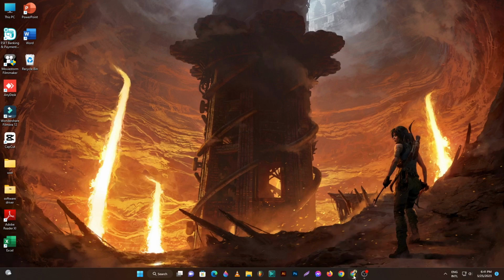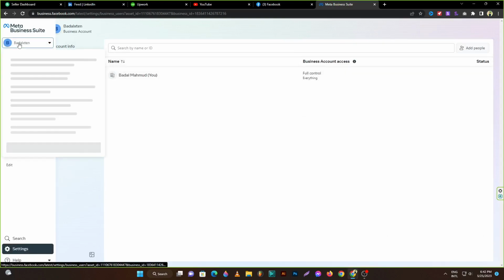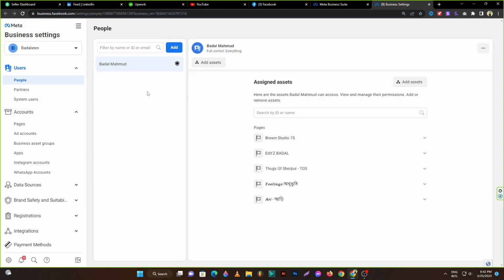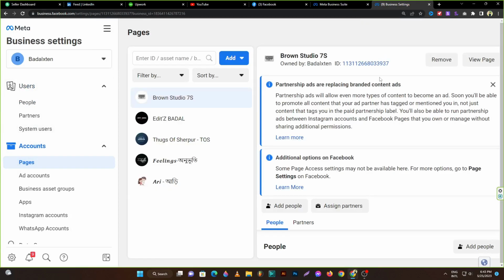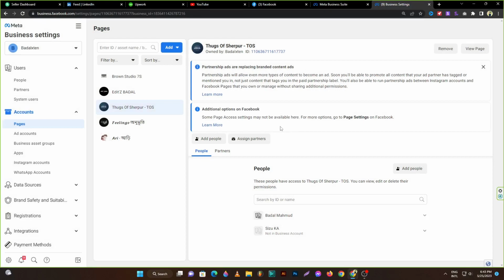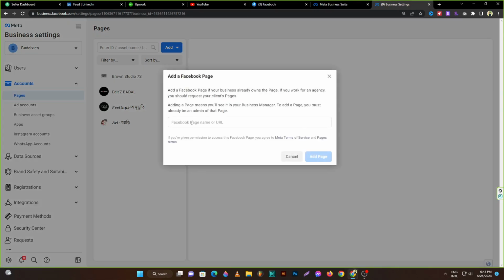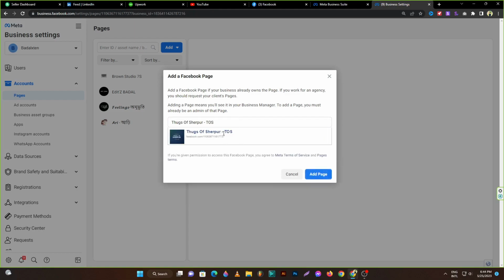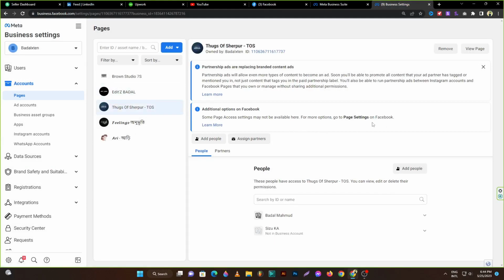How to Remove and Add Facebook Page from Business Manager | Business Account | Editz Badal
In this video, we'll show you how to remove a Facebook business account from the business manager. This is useful if you want to permanently delete the account or if you need to temporarily disable the account for troubleshooting purposes.

If you need to remove a Facebook business account from the business manager, then this video is for you! We'll walk you through the steps necessary to remove the business account from Facebook business manager. This video is easy to follow and will help you delete the business account quickly and easily.

Such as criticism, comment, news reporting, teaching, scholarship & Research.